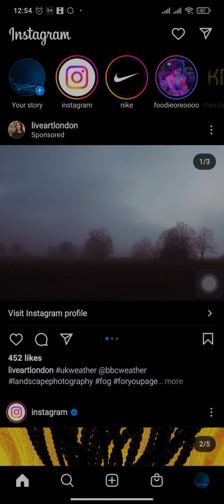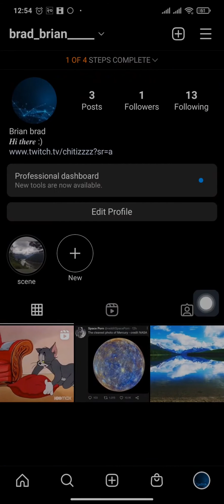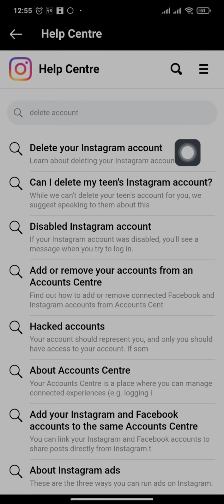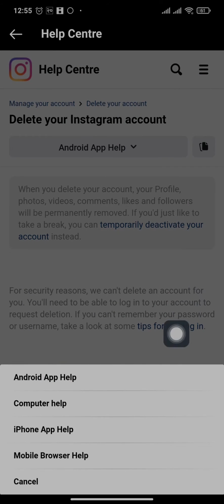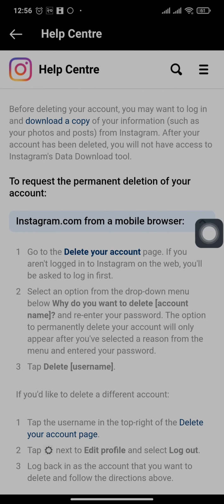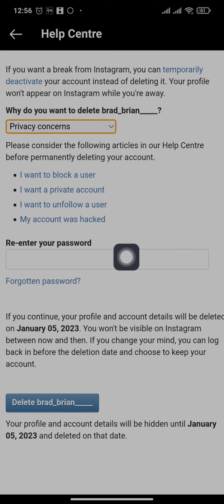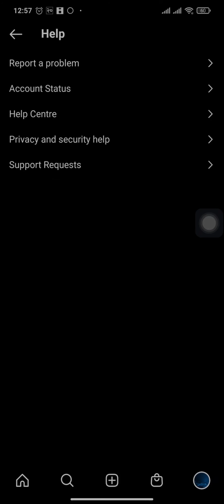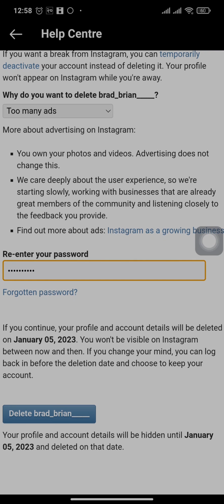How To Delete Instagram Account Without Password (2023)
Confused about how to delete your instagram account without password. Make sure you watch the video till the end to learn it in much detail.